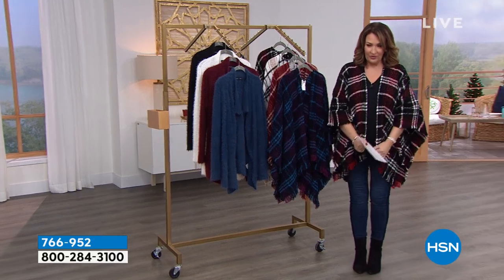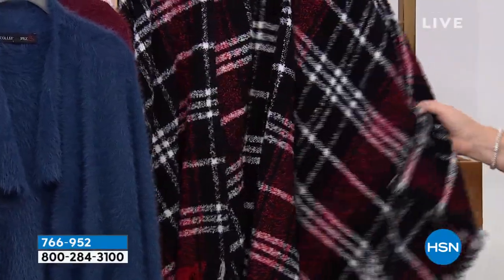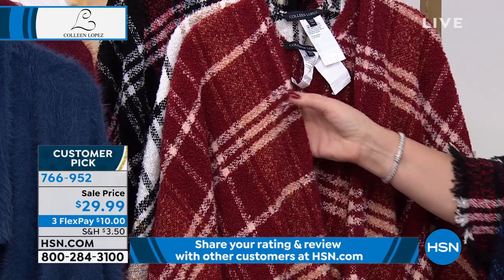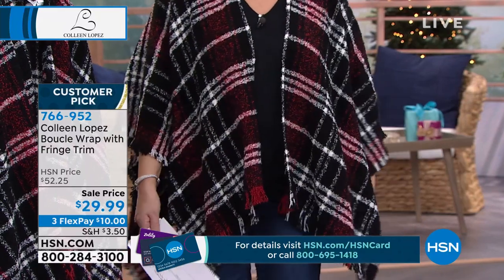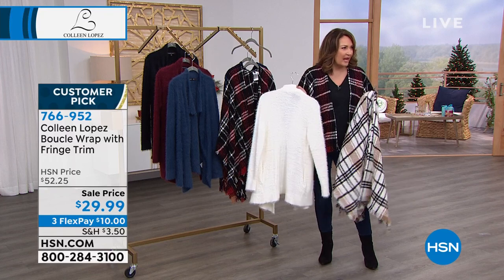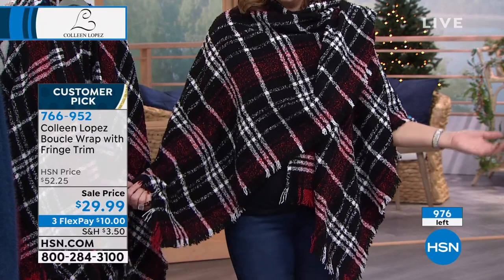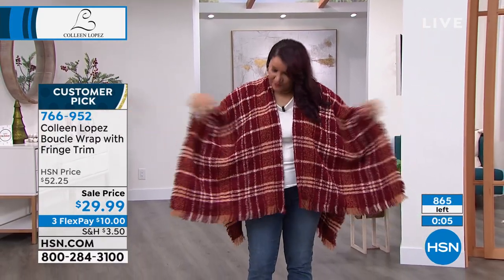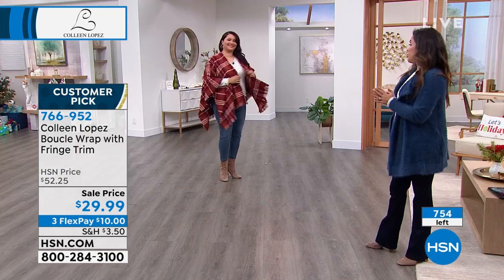Colleen Lopez Boucle Wrap with Fringe Trim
Instantly update any outfit by adding this cozy, sophisticated fringe wrap